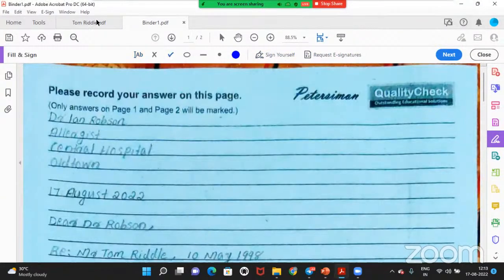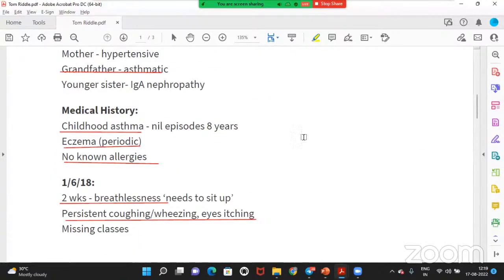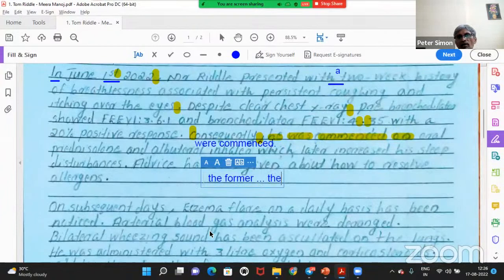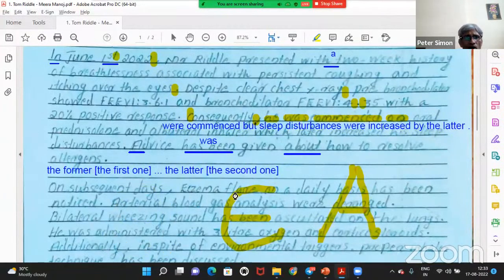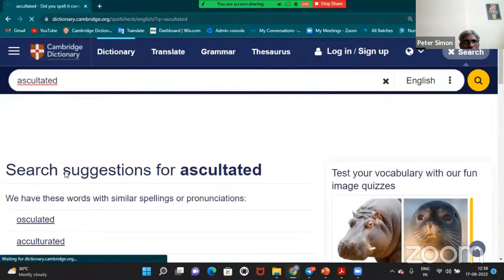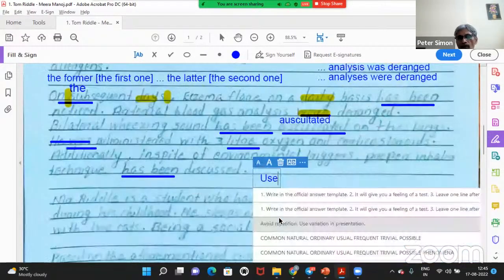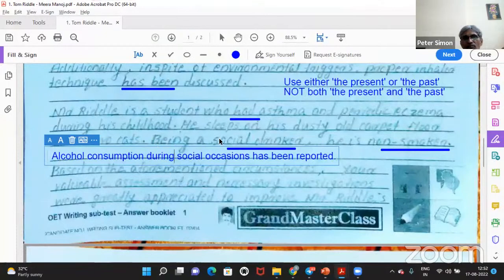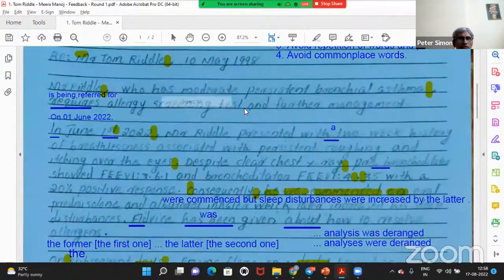1. Tom Riddle - Writing - Nursing - Meera Manoj - 17 August 2022